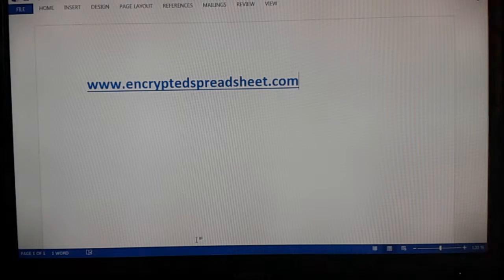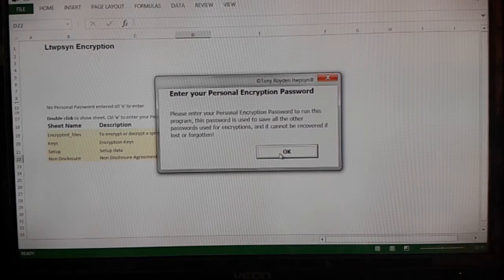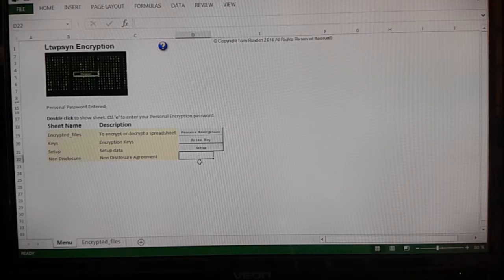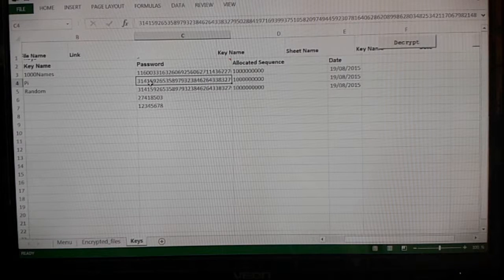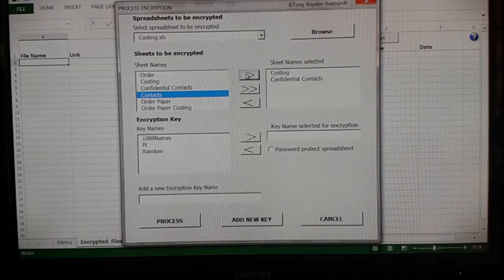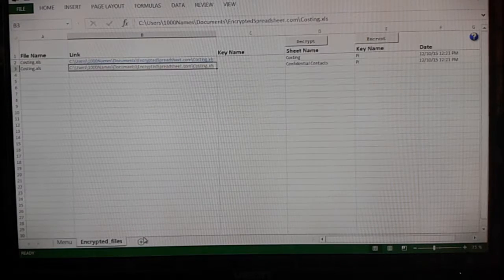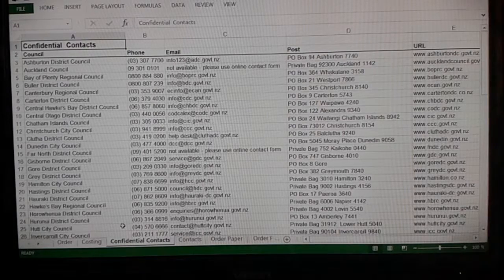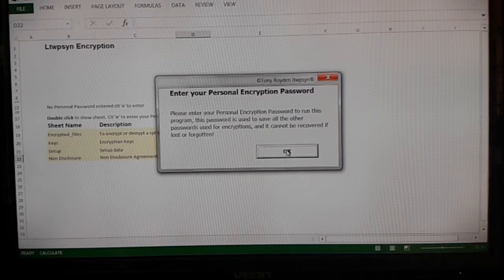Encryption Video One by Tony Royden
Demonstration on how to encrypt spreadsheets including password protecting spreadsheets.